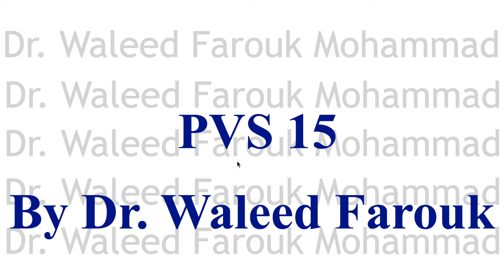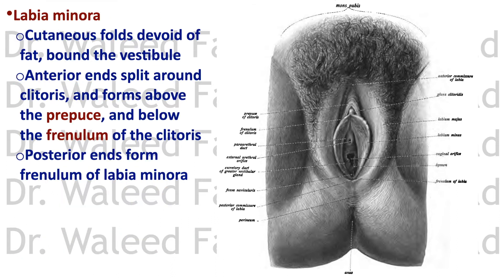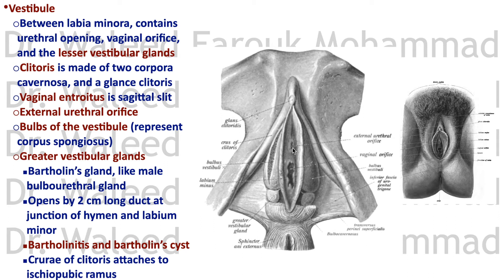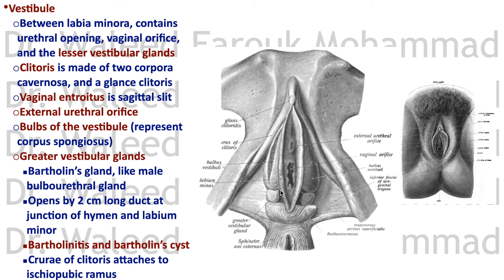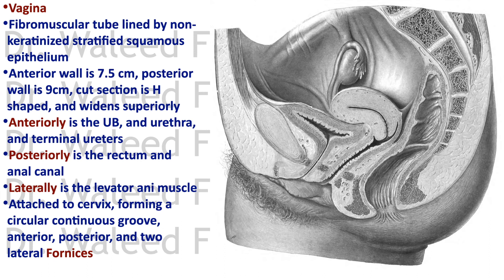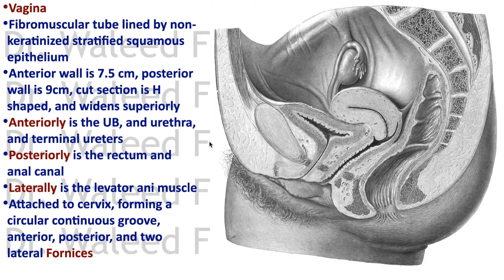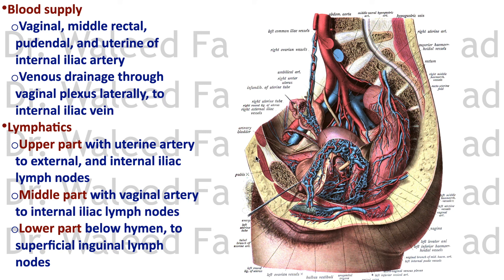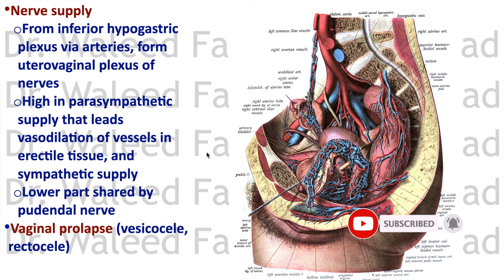PVS 15 Perineum Part 3 Female external genitalia